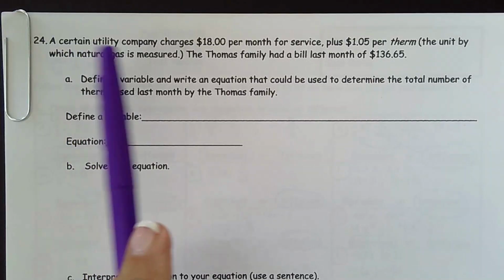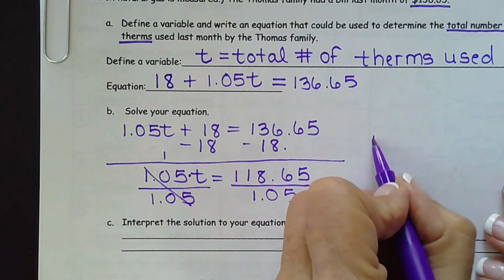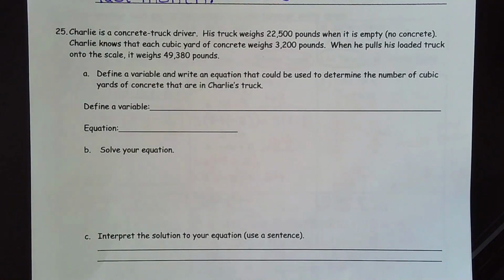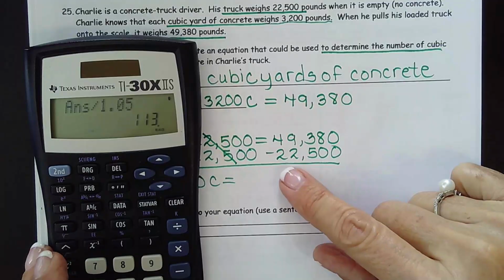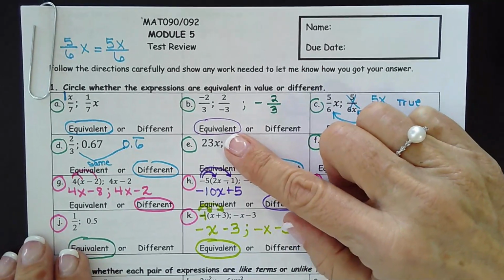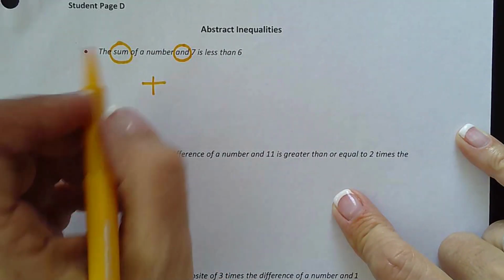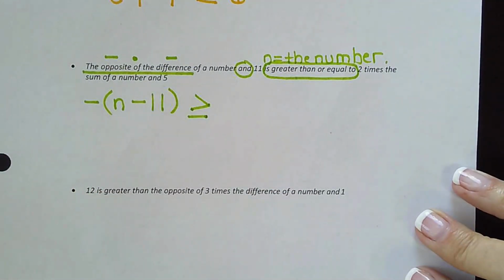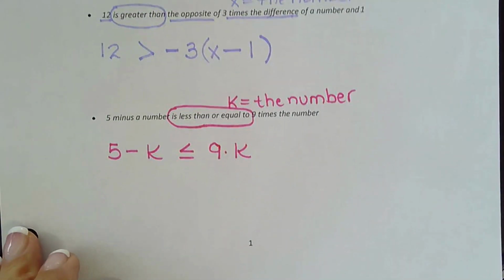Module 5, Lesson 7 Mathematical Models, page 1